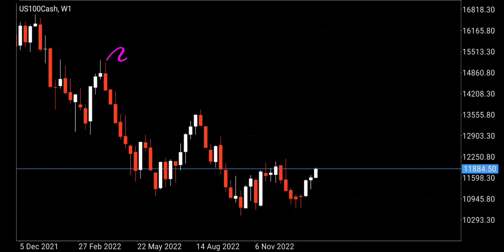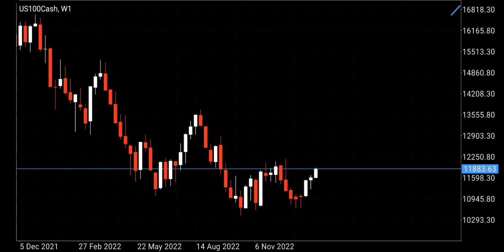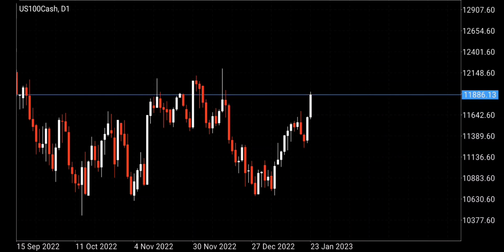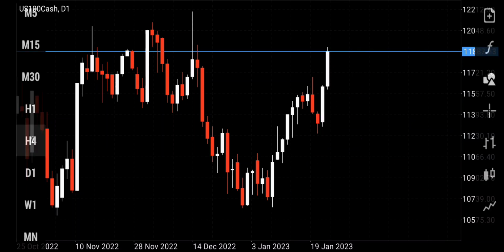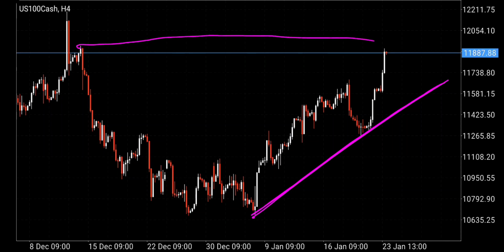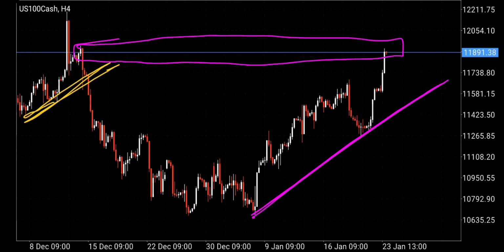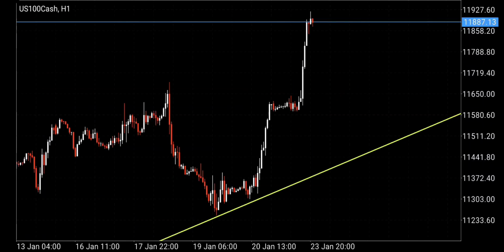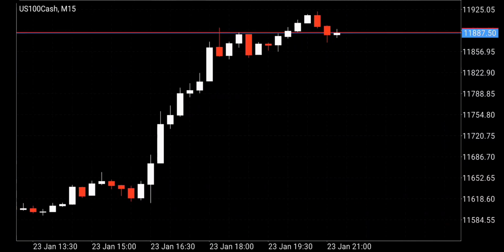How To Master NASDAQ Structure In 2023 | Full Price Action Strategy